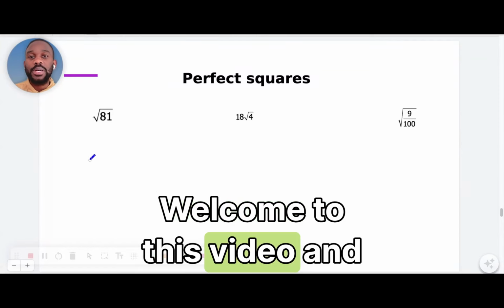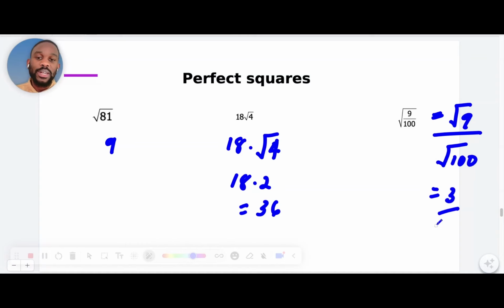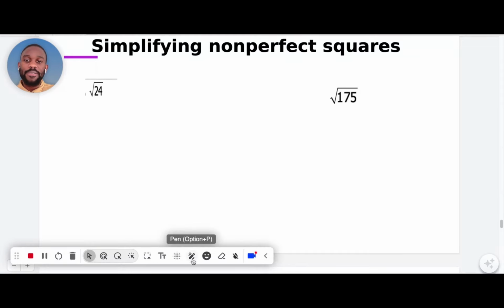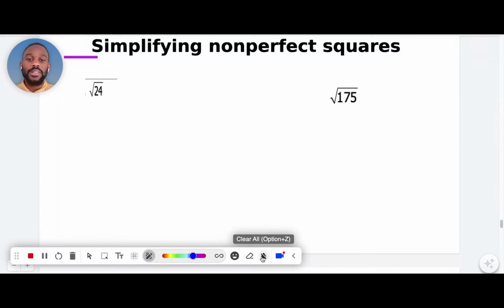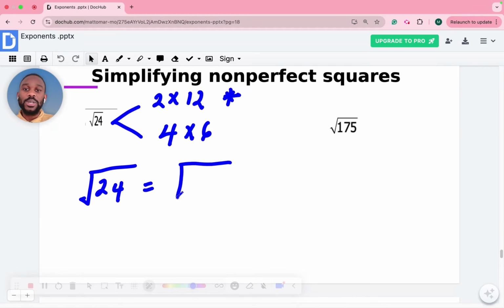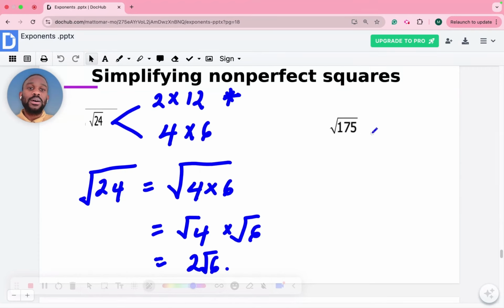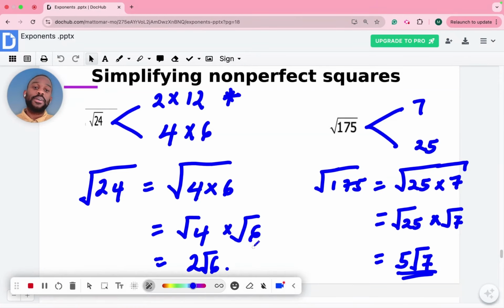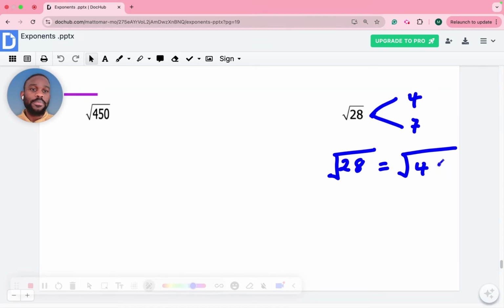48. Master Square Roots: Perfect vs. Non-Perfect Squares Explained!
In this video, I explain how to find the square roots of perfect and non-perfect squares. Perfect squares have whole-number roots, while non-perfect squares need to be broken down into factors. I demonstrate this by finding the square roots of numbers like 24, 175, and 28, showing how to simplify roots by identifying perfect squares in the factors. Viewers can learn to solve similar problems by pausing the video and practicing on their own. Join me as I guide you through the process of identifying perfect squares and simplifying square roots, making math easier to understand and apply in real-life situations.